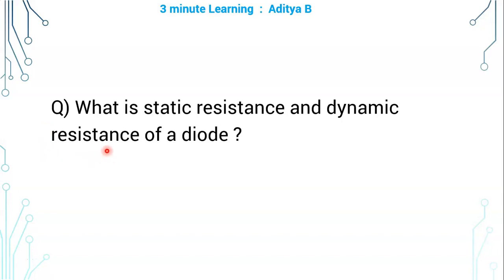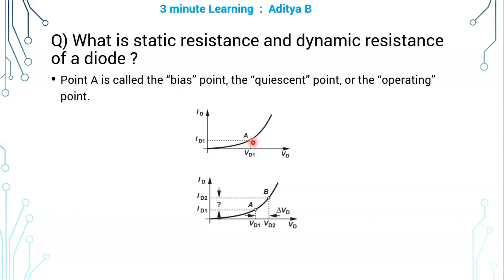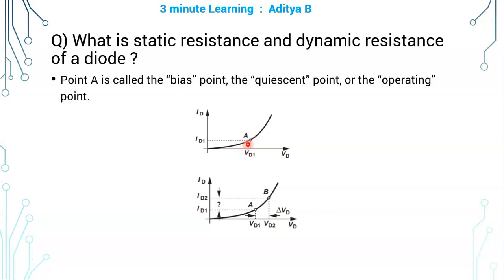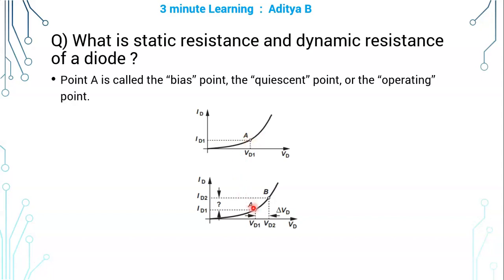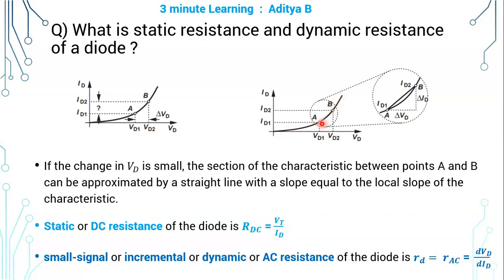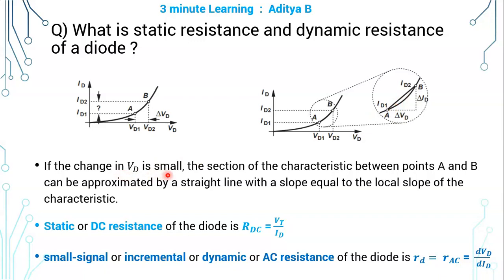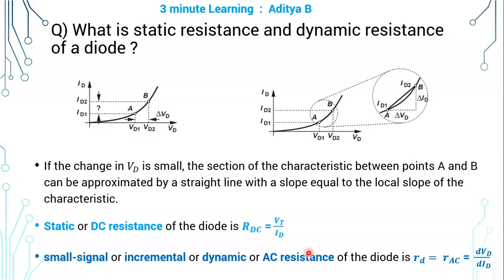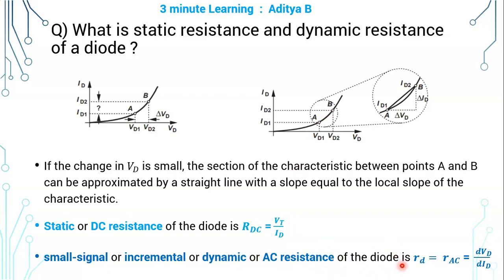19 Static resistance vs dynamic resistance of a diode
Static is DC resistance of the diode
small-signal or incremental or dynamic or AC resistance of the diode are all the same